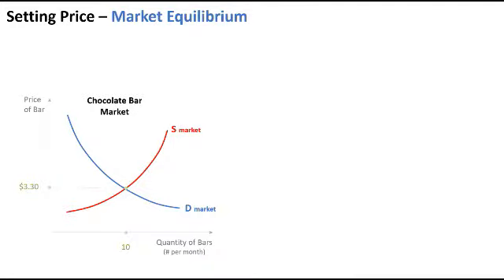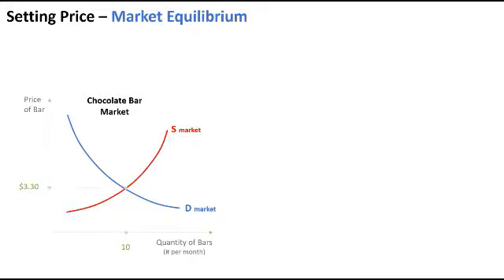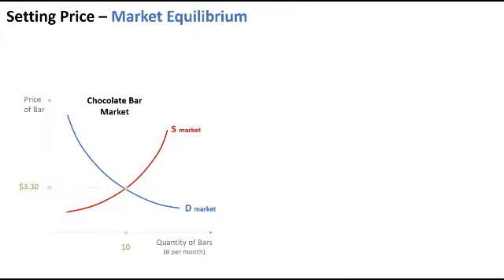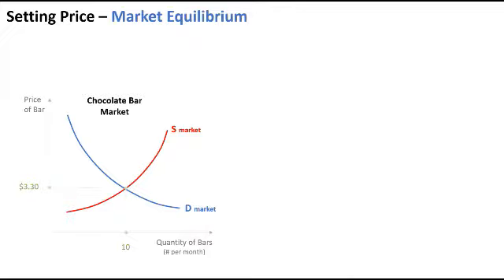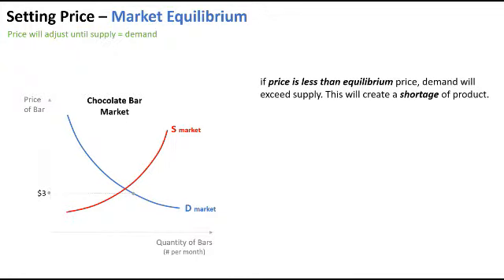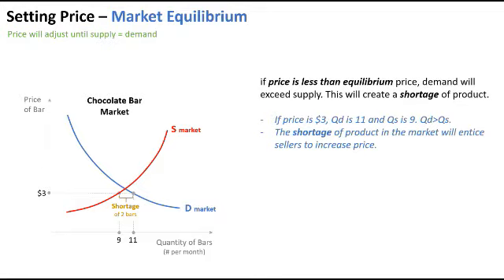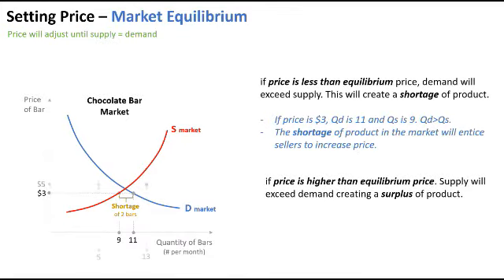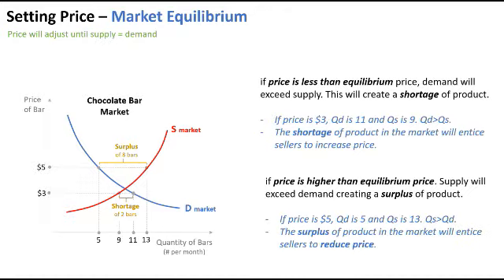Demand and Supply - setting equilibrium market price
Overview of reaching equilibrium in a market.